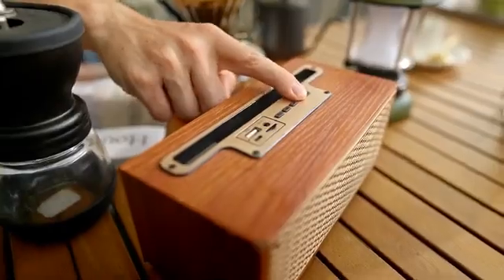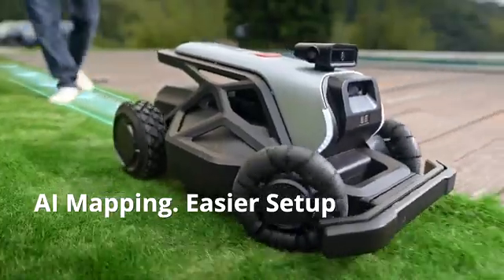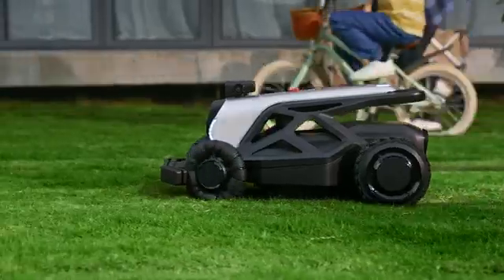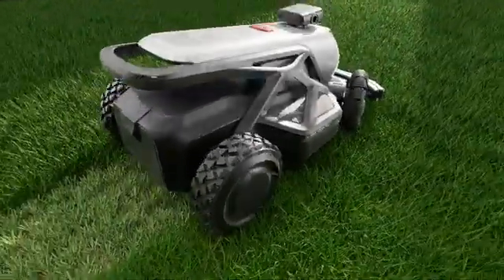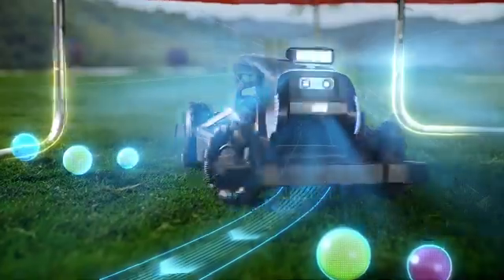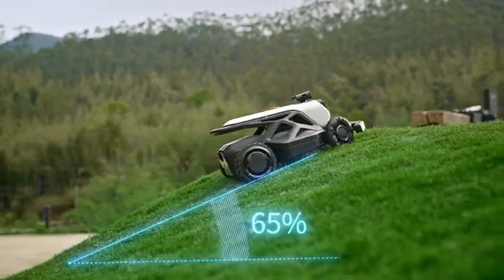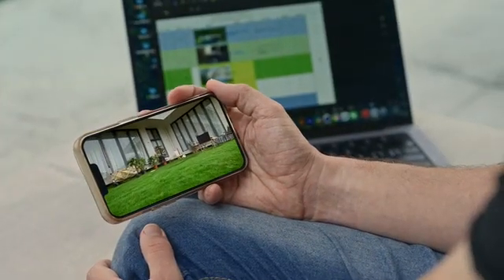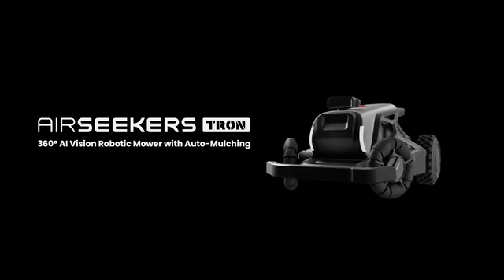Tron 360° AI Vision Robotic Mower with Auto-Mulching [Crowdfunding Kickstarter Indiegogo]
360° AI Vision Navigation, Smart Collision Avoidance, No Wiring&Signal Issue, Mulch for Neat Lawns, No Dumping Hassle, For Complex Yard